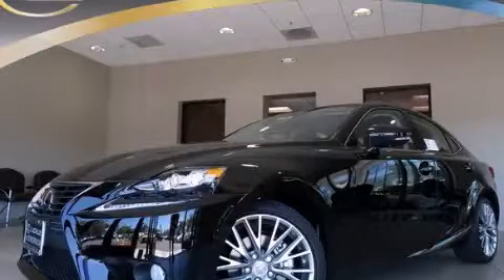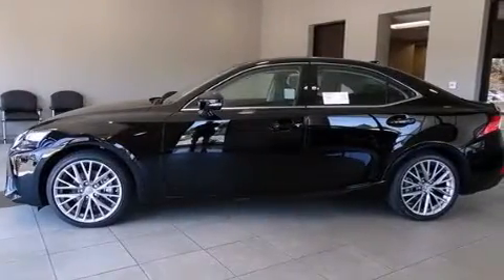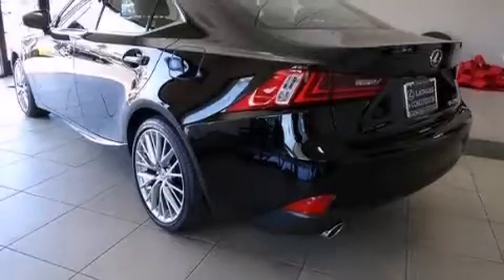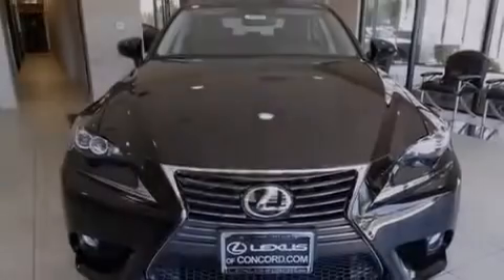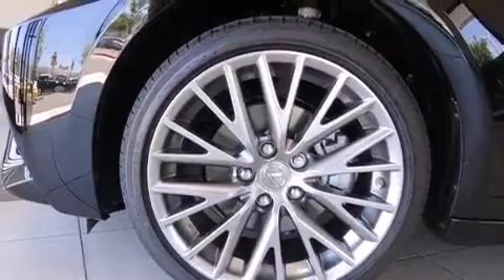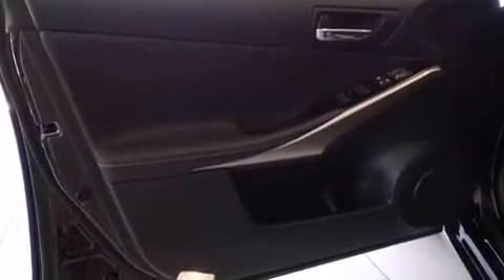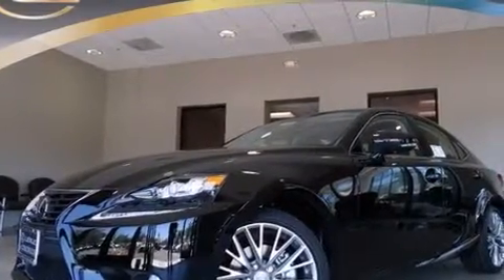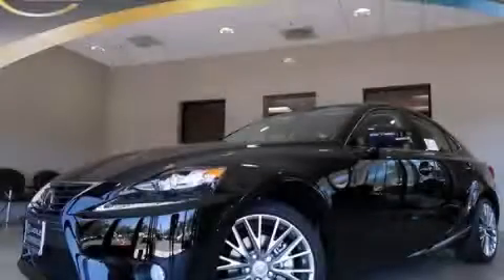2014 Lexus IS 250 Concord CA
Year : 2014
 Make : Lexus
 Model : IS 250
 Engine : Premium Unleaded V-6 2.5 L/152
 Trans . : Automatic
 Exterior : Obsidian
 Miles : 7
 Interior : EA20/BLACK

 2014 Lexus IS 250 Concord CA